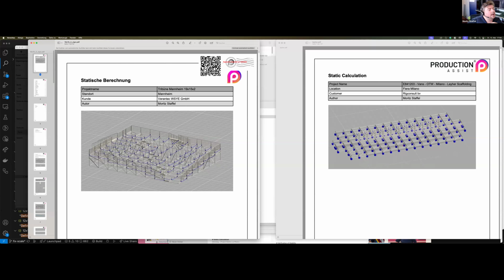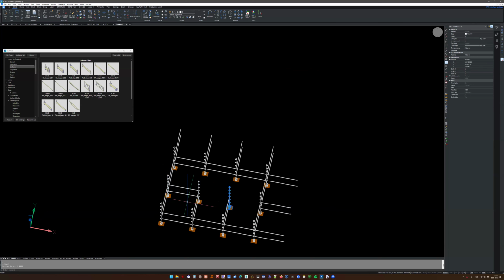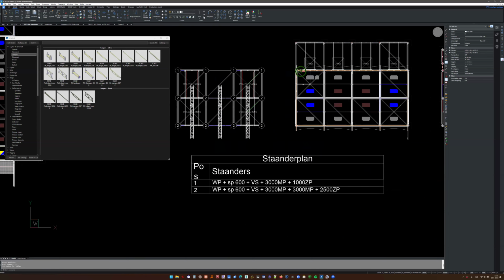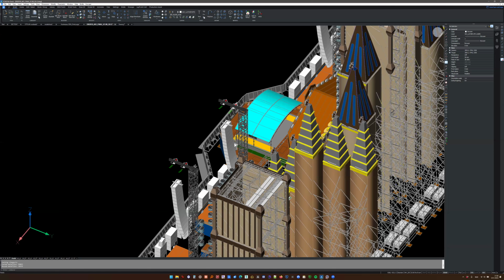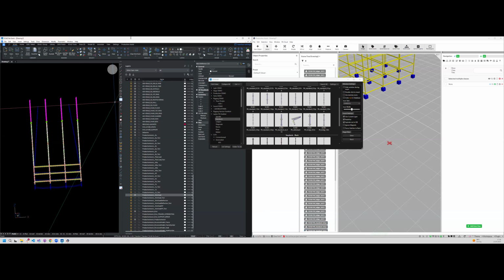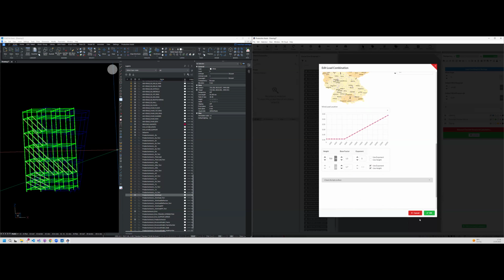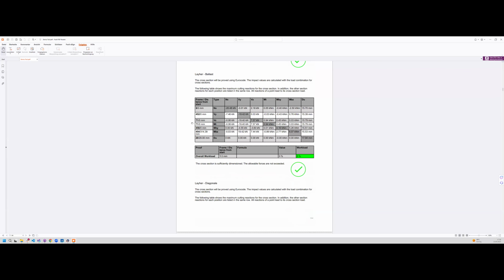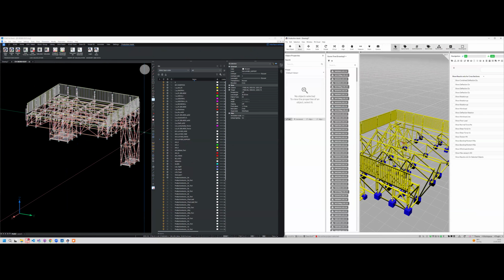Scafffolding & Trussing - Production Assist & SCAD Re-Event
Dive into our comprehensive webinar on harnessing the power of Production Assist and SCAD Re-event for fast, accurate layer‐structure design and real‐time load calculations. In this session, Moritz Staffel walks you through everything from plugin setup and live feedback in Brick SCUT, to building complex multi‐level frameworks with spindles, standards, bracings, wind loads, and ballast—culminating in professional calculation reports. Bert Hobelman also shares his top tips for rapid scaffolding drafting in SCAD Re-event. Whether you’re an event designer, rigger, or structural engineer, you’ll learn how to streamline your workflow, avoid costly mistakes, and deliver safe, optimized structures every time.

Chapters & Timestamps
0:00 – Introduction & Objectives
1:22 – Agenda & Webinar Structure
2:07 – Plugin Installation & Setup
8:38 – Scaffolding Drawing in SCAD Re-event (Bert Hobelman)
25:18 – Building the Base Layer Structure
29:30 – Copying Components in X, Y & Z Directions
32:27 – Multi-Level Framework Construction
35:06 – Adding Bracings & Diagonals
39:18 – Configuring Wind Loads & Deflection Analysis
42:21 – Adding Ballast & Base Load Calculation
46:05 – Wind Load Plane Integration
50:52 – Generating & Interpreting Calculation Reports
1:01:29 – Q&A & Closing Remarks

— Moritz & Bert